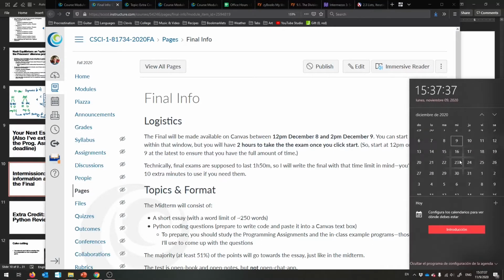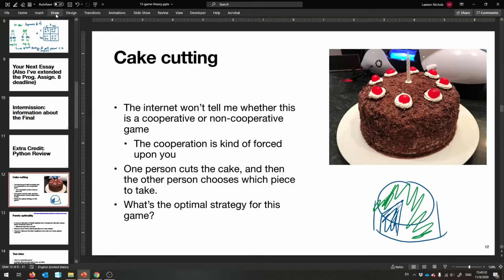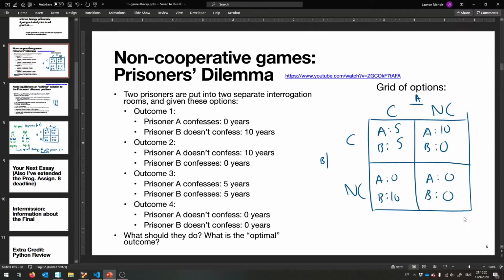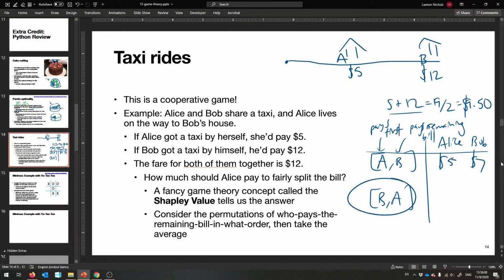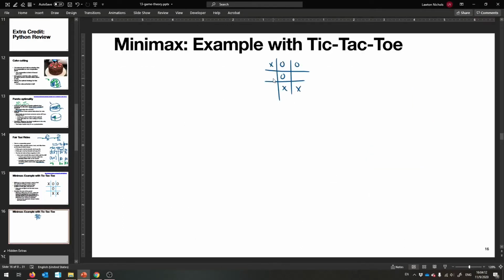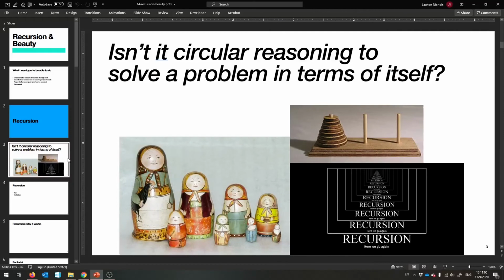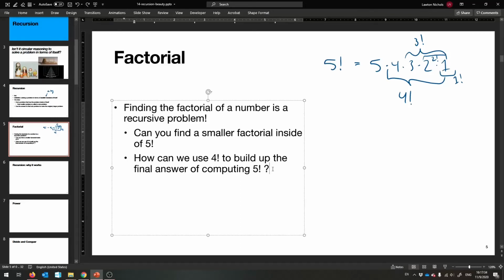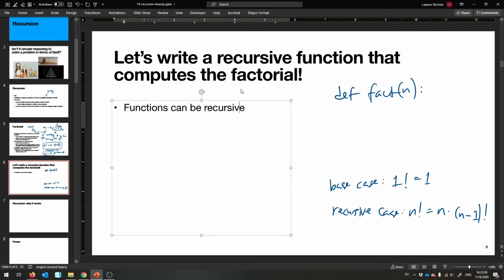(F20) CSCI 1: Lecture 28